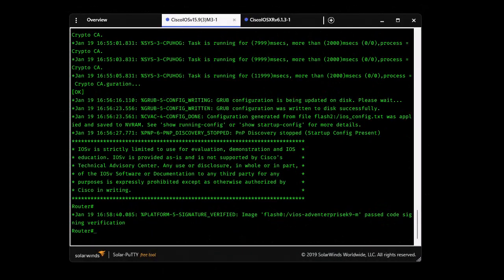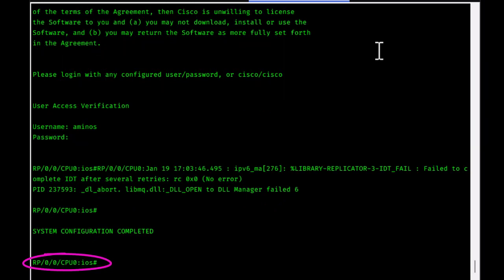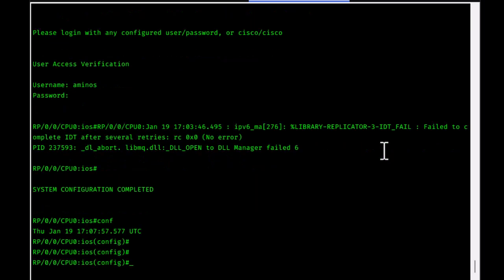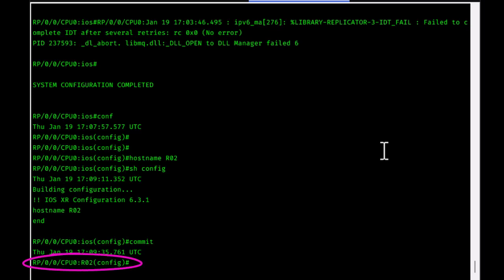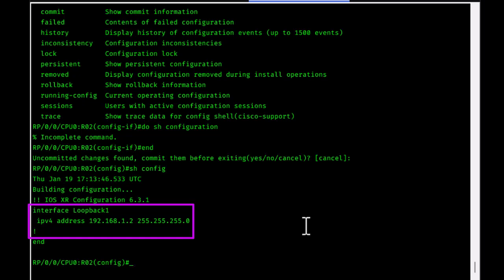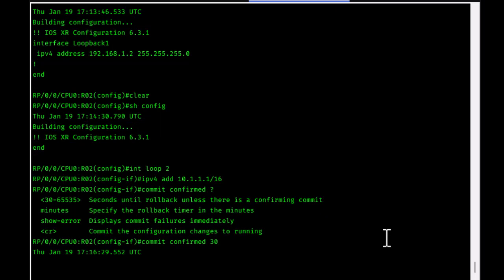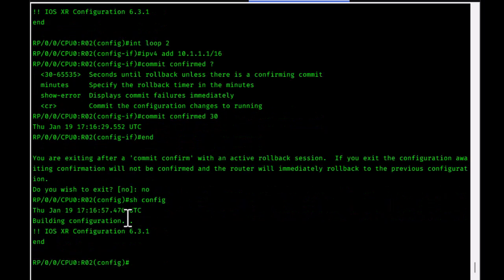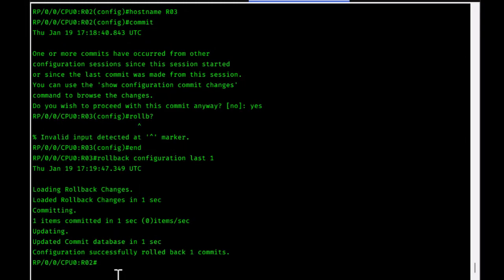What ia the difference between Cisco IOS and IOS XR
IOS XR is a release train of Cisco Systems' widely deployed Internetwork Operating System (IOS), used on their high-end Network Convergence System (NCS) and carrier-grade routers such as the ASR 9000 series and Carrier Routing System series of routers.

In Cisco IOS, the kernel is monolithic, meaning everything in installed in a
single image and all processes share the same address space. There is no
memory protection between processes.

In Cisco IOS XR, the kernel is based on an OS called QNX Neutrino that runs
some very powerful and reliable systems.

Another big difference between IOS and IOS XR is the configuration model. IOS
is a single stage model meaning that as soon as you make a change, it is
applied to the active running config. With IOS XR, you have a running
(active) config that you cannot modify directly, all your changes are made in
a staging area first before being committed to the running config. After you
make your changes, you commit them and promote the staging config to the
active config.